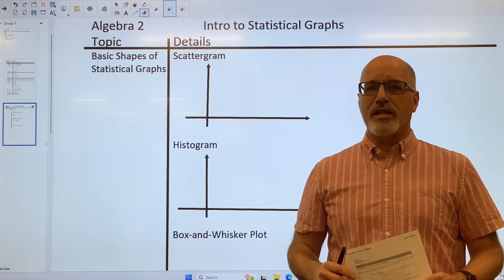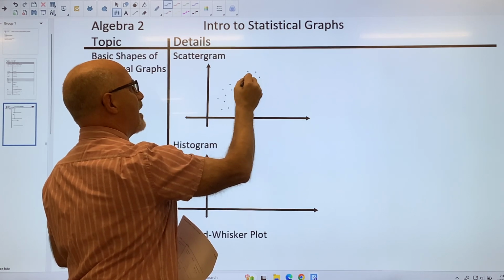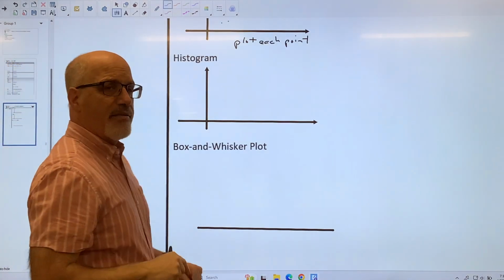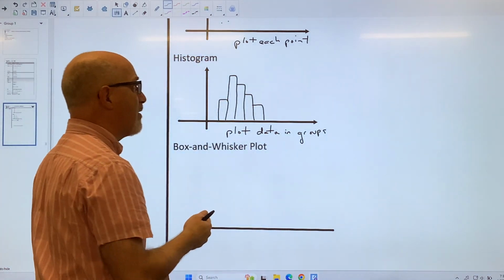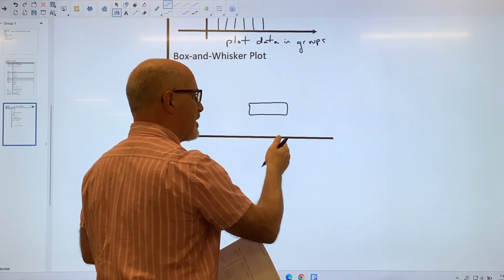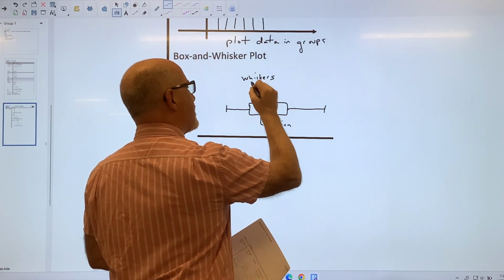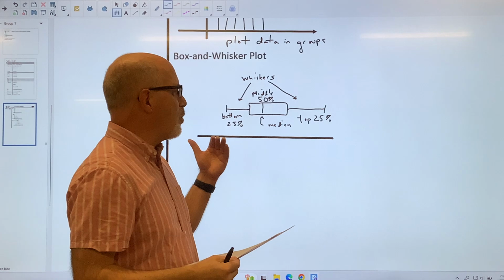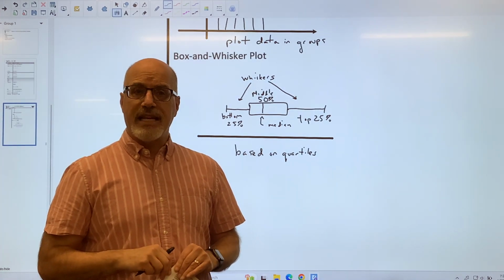Alg 2 Topic 11-1 Intro to Statistical Graphs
Introduce the types of graphs used in this unit on Statistics